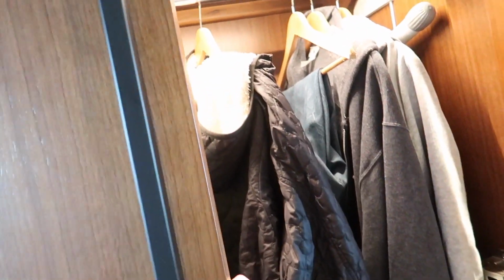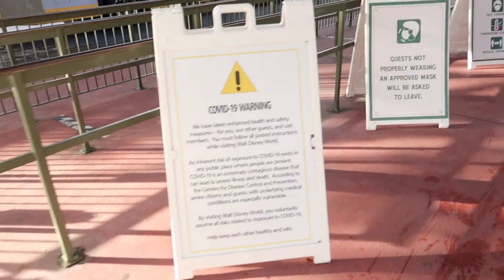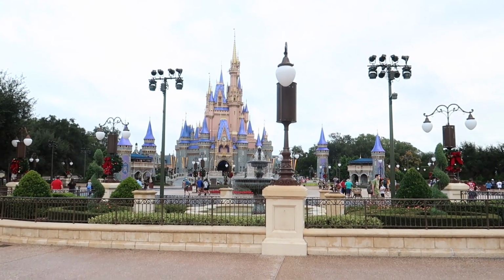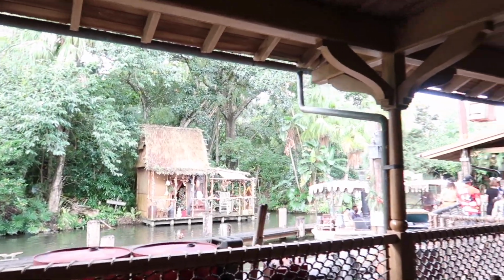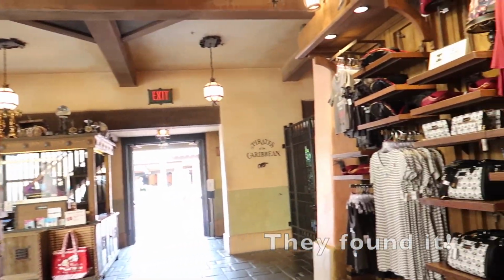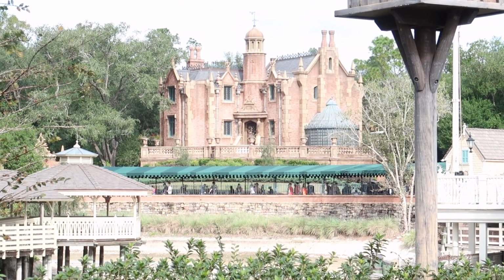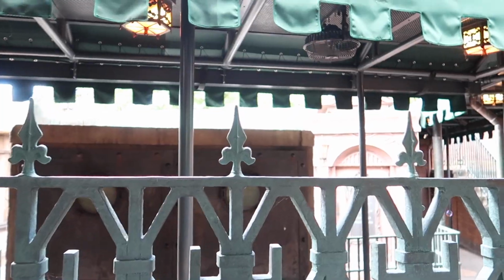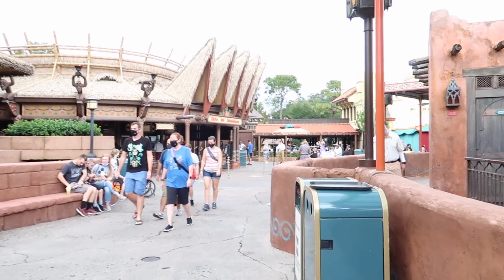A Disney Weekend - November 2020, Part 2 - A Magic Kingdom Morning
Join Randy, Dory and Michele for day 2 of our whirlwind weekend in Walt Disney World Resort. This episode follows everyone as we tour our room at Coronado Springs then head on the bus to Magic Kingdom for rope drop to enjoy the Jingle Cruise, Pirates of the Caribbean, Haunted Mansion and the Tiki Room, all before lunch. We stop for Dole Whip, to let Dory ride the carpets of Aladdin, to get some pressed pennies and ID tags, and enjoy a number of the holiday Cavalcades.

The lunch review of Liberty Tree Tavern will be provided in another installment.

New vlogs from this trip should come out on Wednesdays at noon.